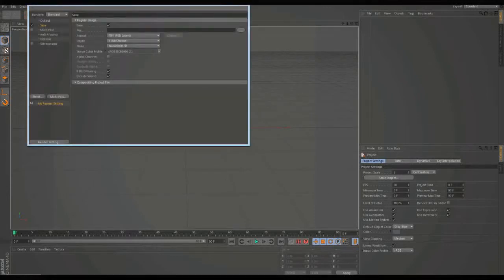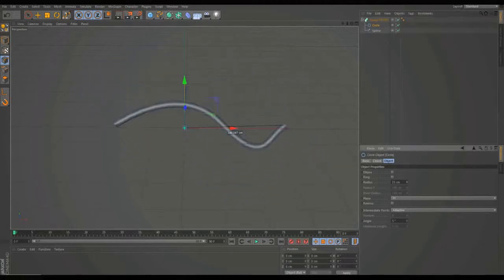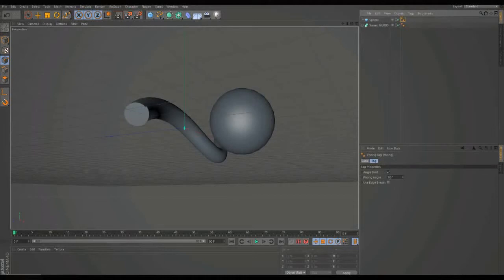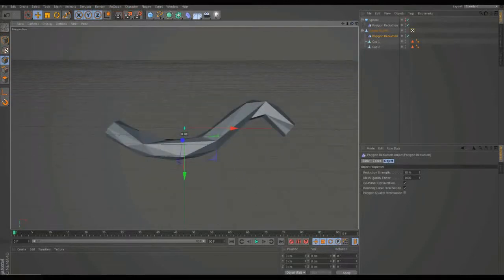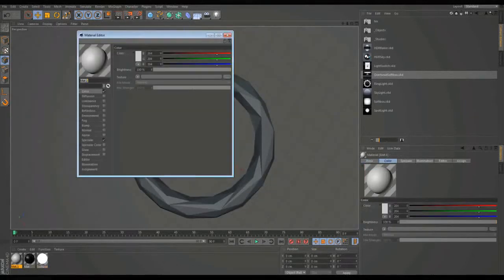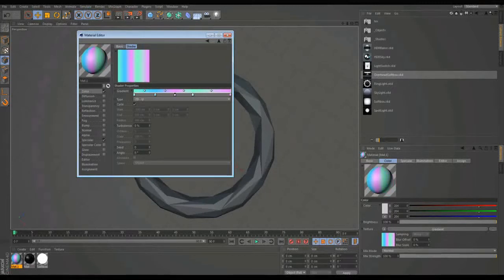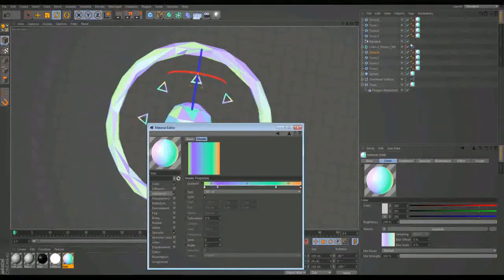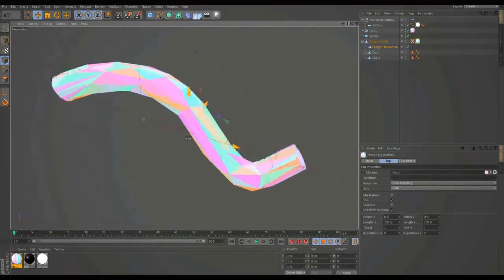GFX Basic's #2 Low Poly Effect!!